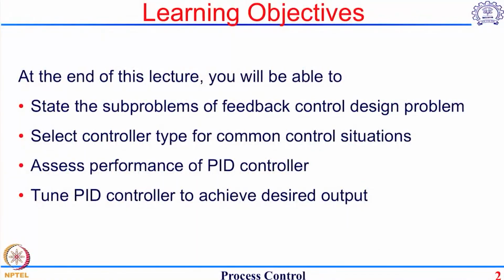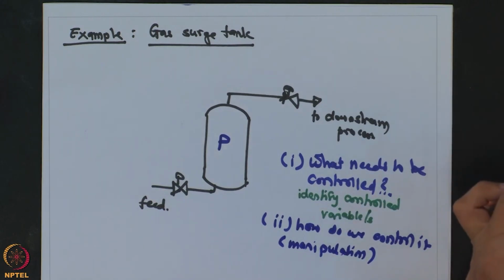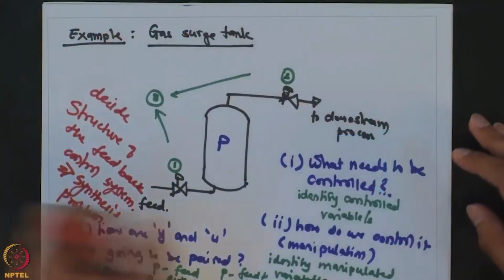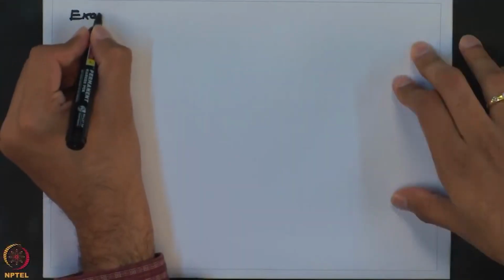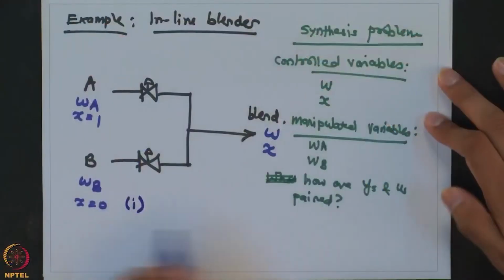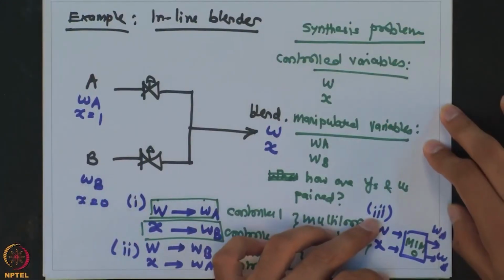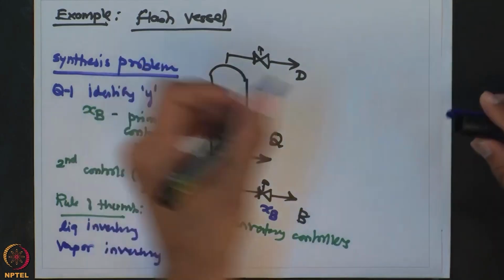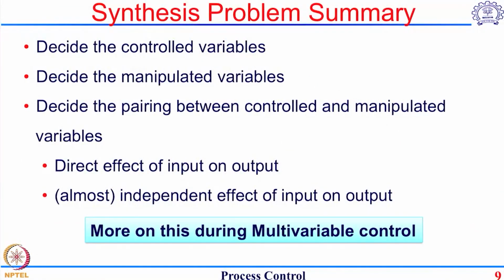Lecture 32 : Synthesis problem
Subject: Chemistry
Course Name: Computational Quantum Chemistry
Name of Presenter:Prof. Sujit Jogwar